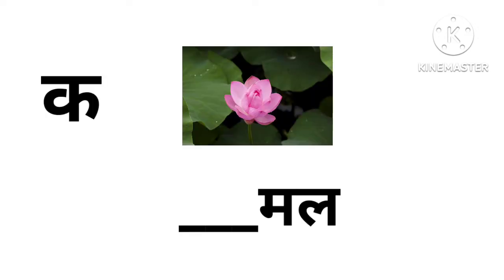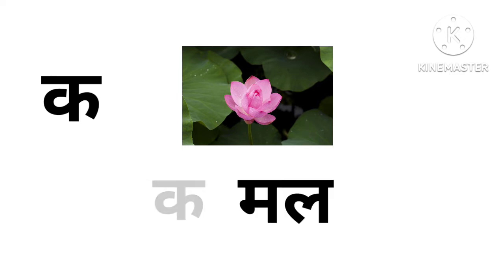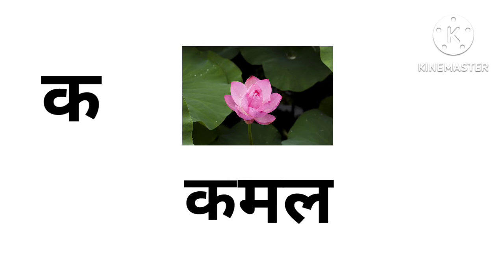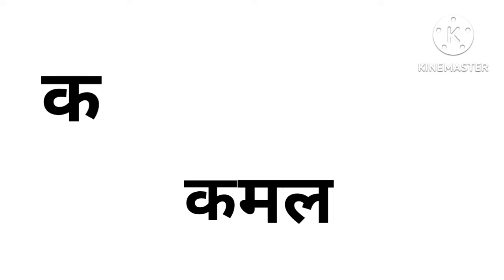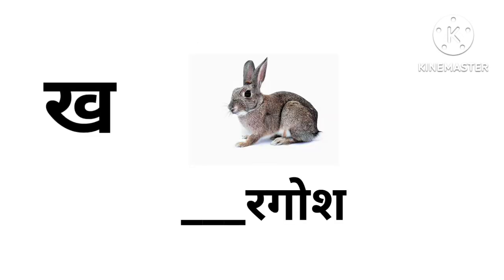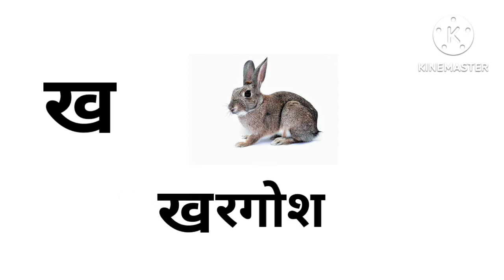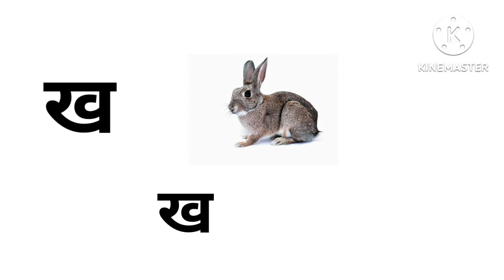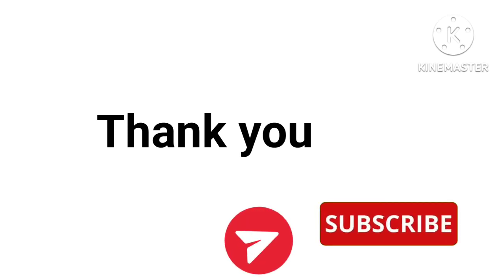HINDI ALPHABETS # PART 6, for HINDI READING Practice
In this video we have given Hindi Alphabets , Reading practice , PART 6, a step by step process to learn the HINDI Language Easily. Our viewers are requested to watch all the videos in this series and learn the language.